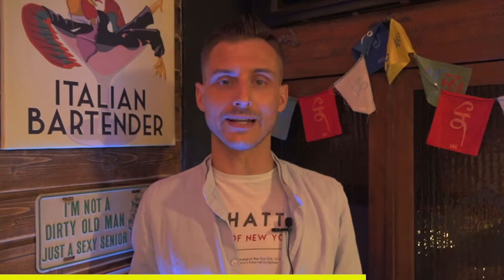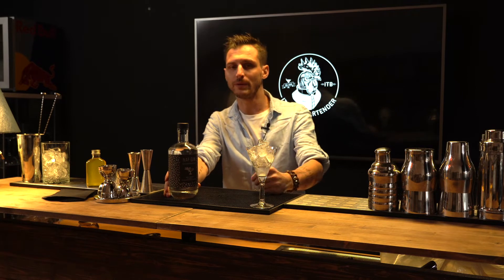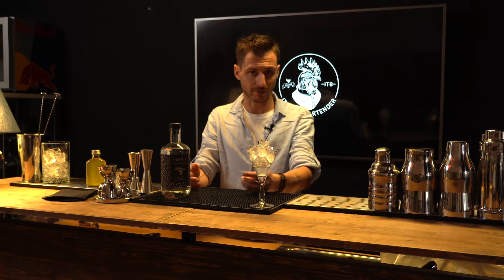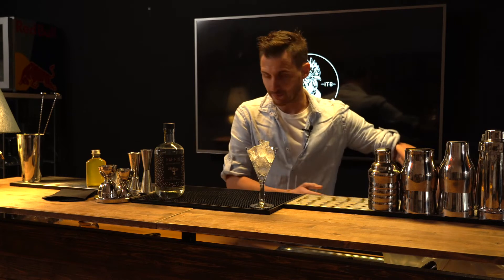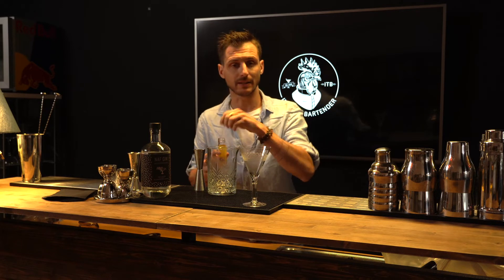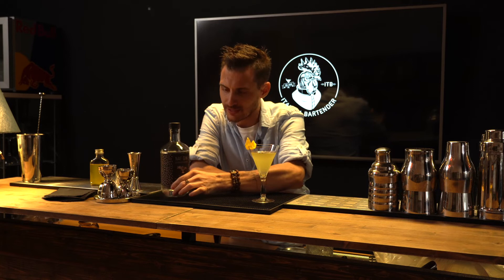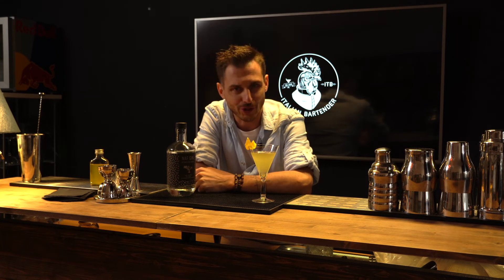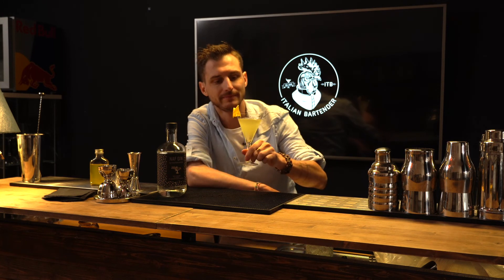Blended Gin - GIN MASTER | Italian Bartender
Scopri il nostro canale youtube, entra nel mondo Italianbartender🐔. Cheers!

Hai domande? Commenti? Richieste?
Scrivici su Facebook o Instagram.

I nostri canali social ufficiali. SEGUICI